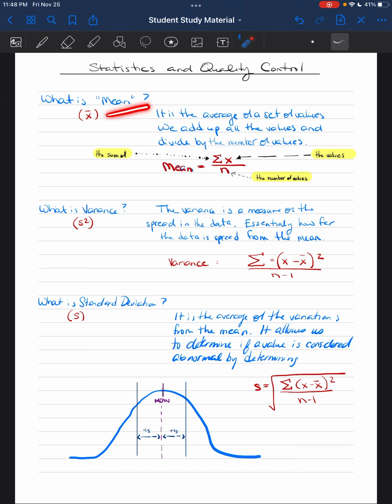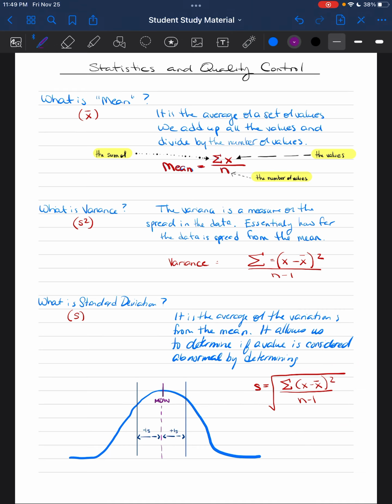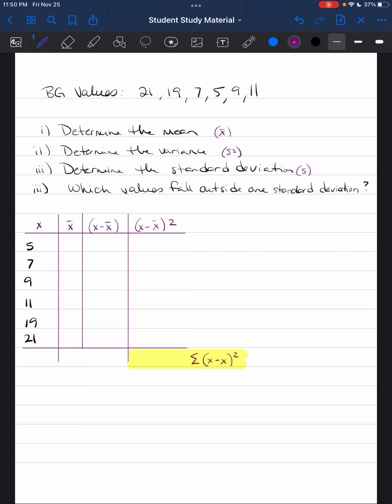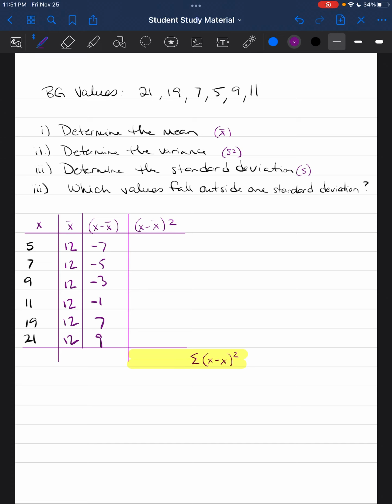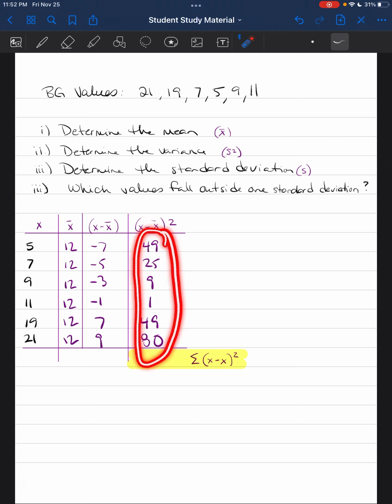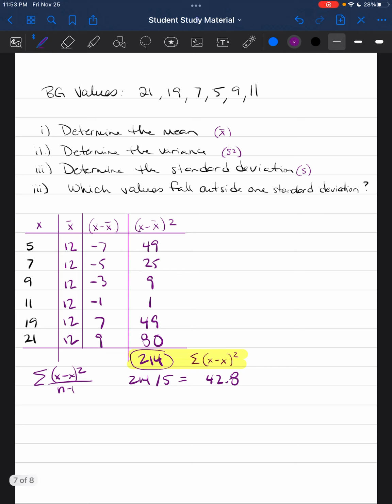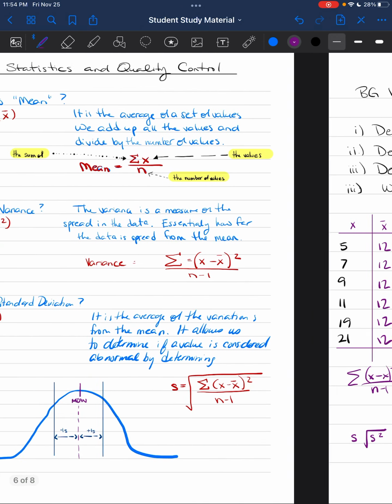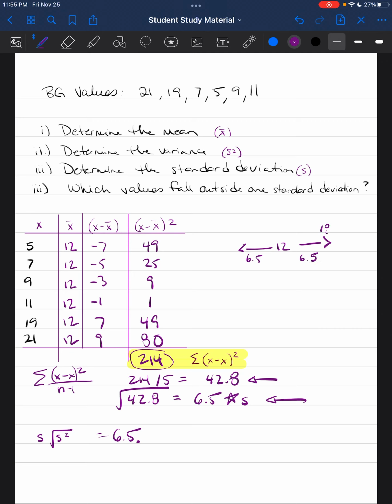Statistics and Standard Deviation Question.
Supplemental study information for The Essential Calculations for Veterinary Nurses and Technicians
Please read chapter 10 of the fourth edition or chapter 18 of the third addition

* error in video* 9 squared is 81 not 80. The sum of the square of the variation is correct as the calculation used the value of 81 not 80 as was said in the video.